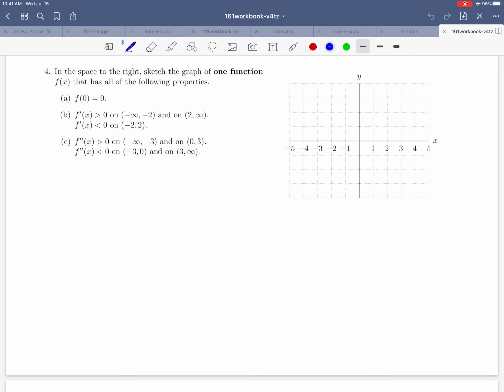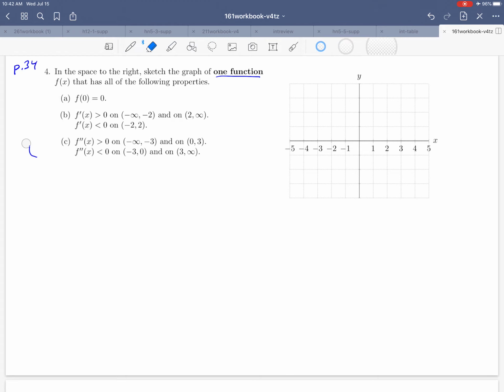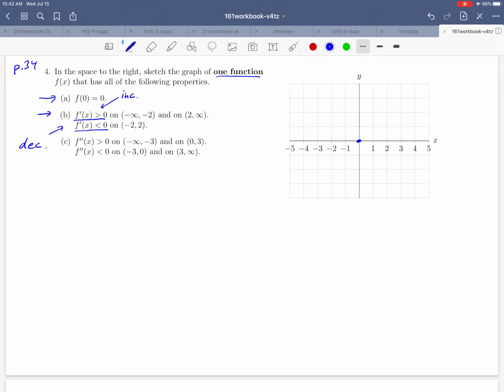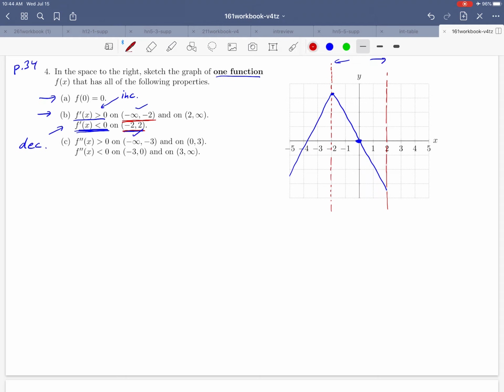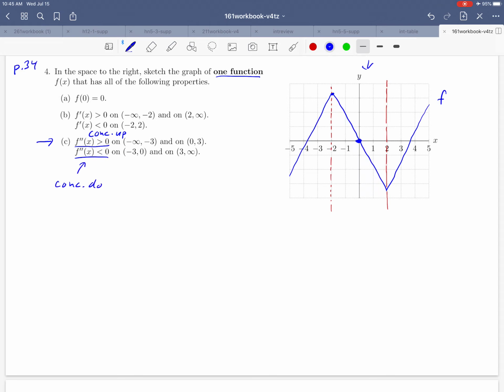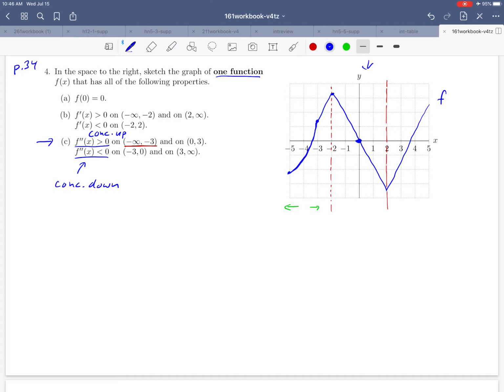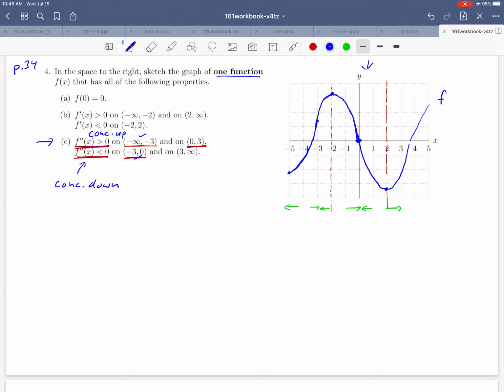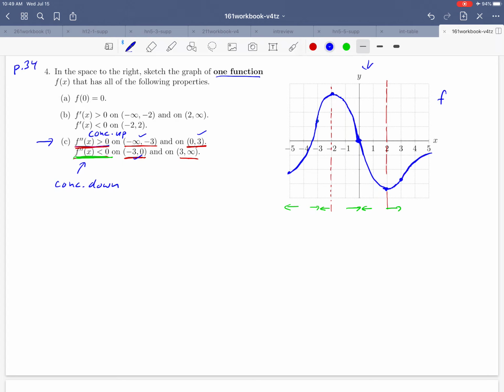Math 161 Section 1.6 Exercise 4